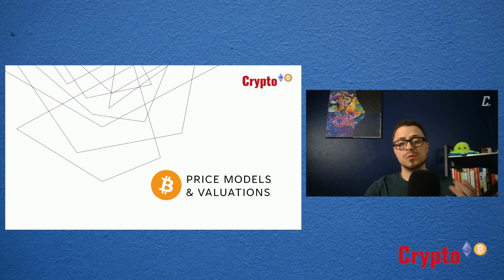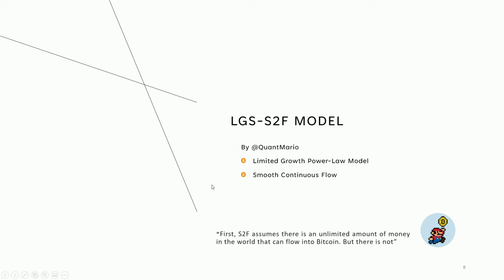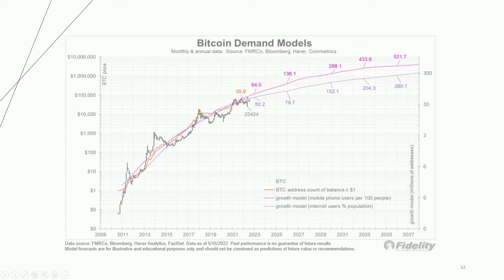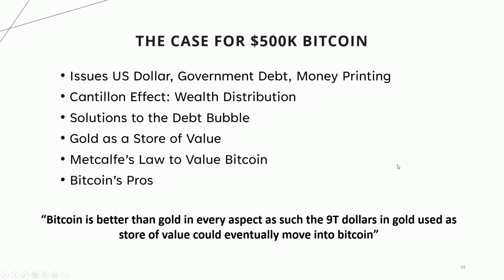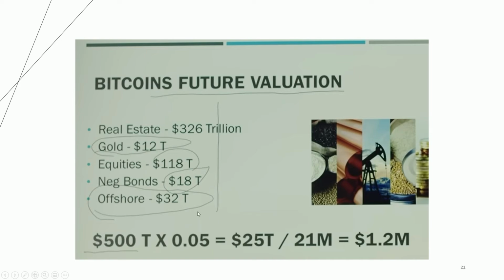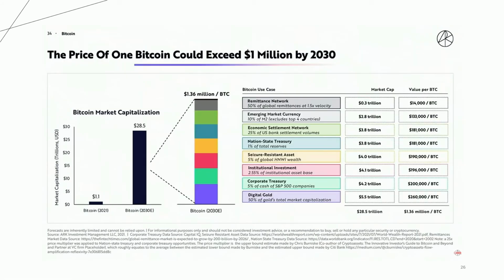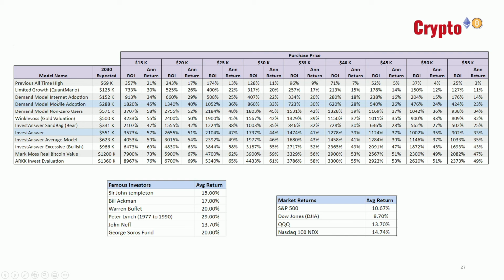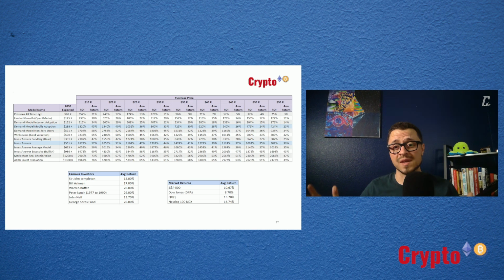How Much Will Bitcoin Be Worth by 2030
In this video we go over several price models and valuations to see how much could bitcoin be worth by 2030. At the end we compare what the ROI could be if we purchased bitcoin at different price levels.

Timestamps:
0:00 Intro
01:10 - Stock to flow by @Planb
05:17 - Limited Growth Stock to Flow by @QuantMario
09:50 - Demand Models by Jurrien Timmer
14:20 - Winklevoss Valuation (Gold)
17:35 - InvestAnswers Valuations
21:15 - Mark Moss Valuation
24:44 - Ark Invest Valuation
33:35 - Investment Return Comparison